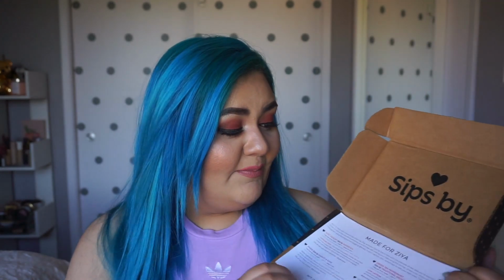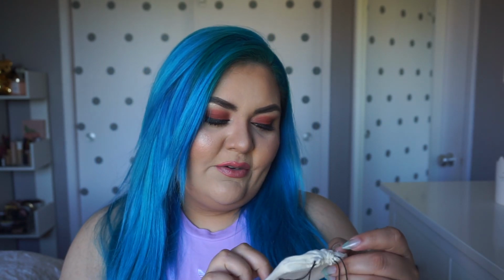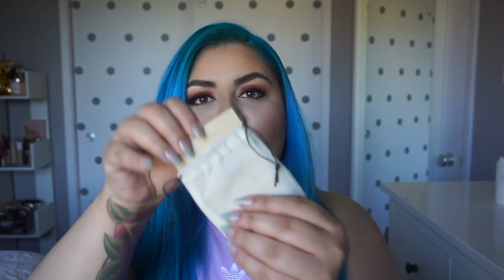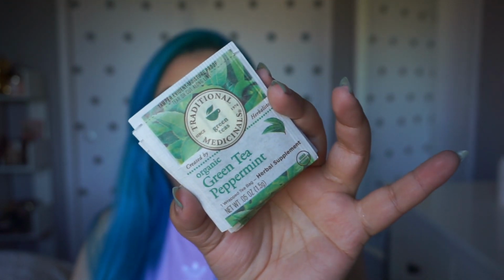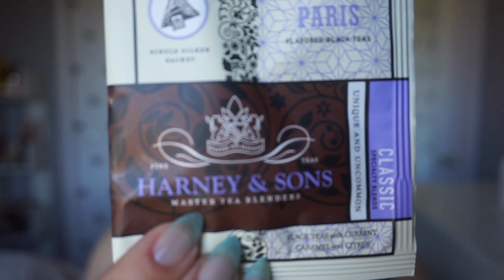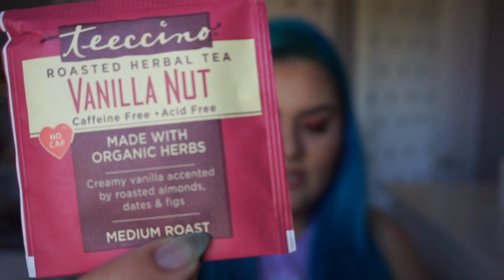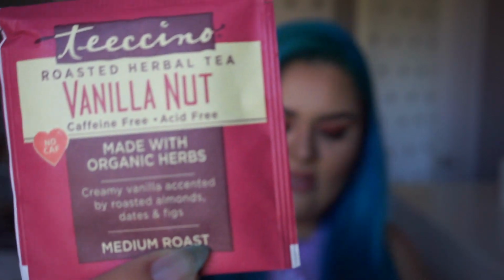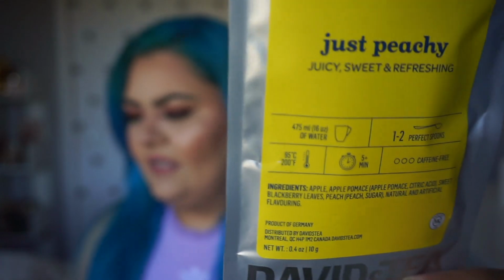Sips By || Subscription Box Unboxing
Get $5 off your first box: ZIYA5